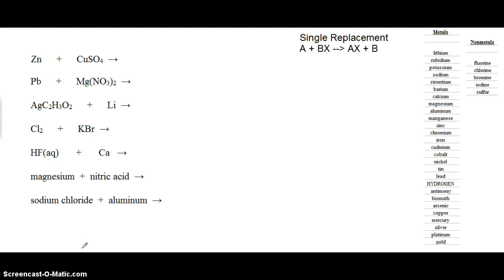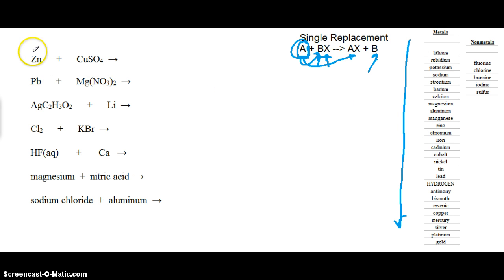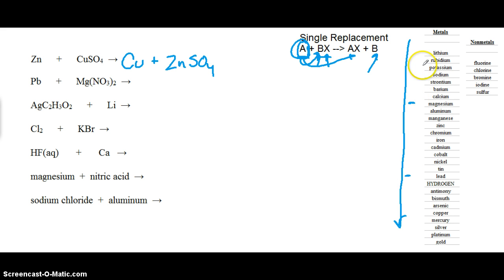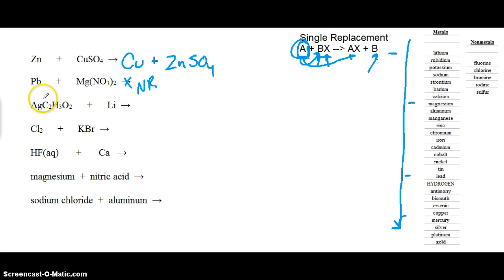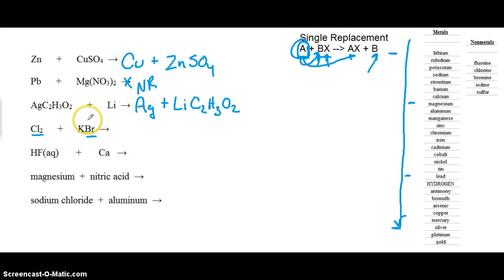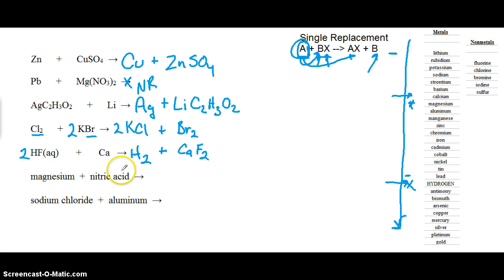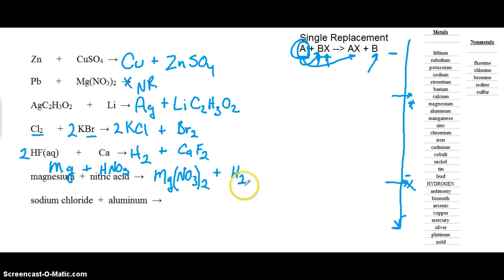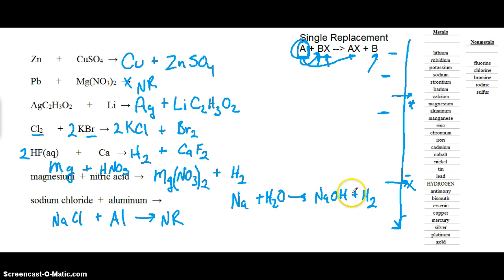Single Replacement Reaction